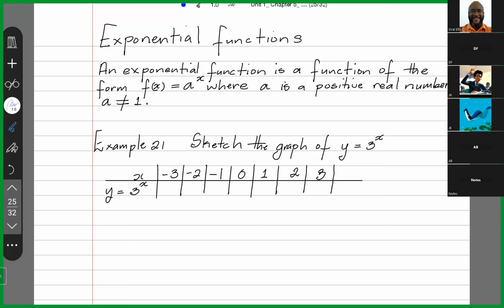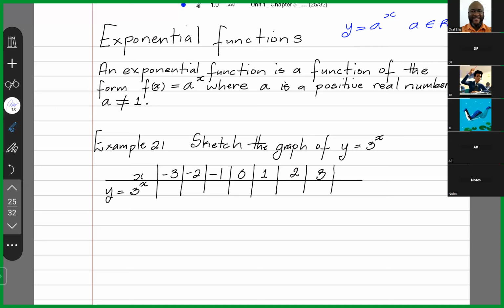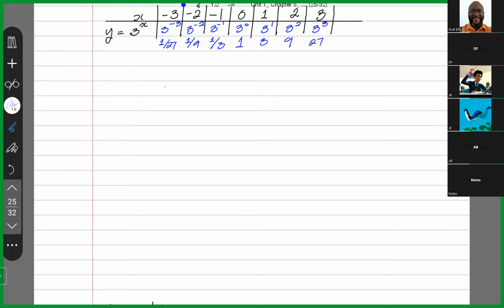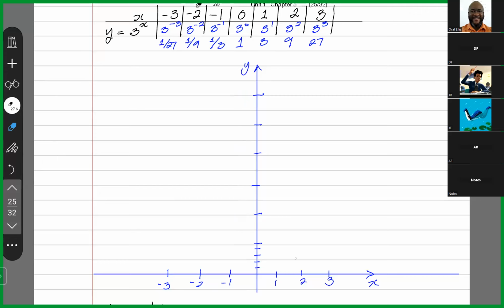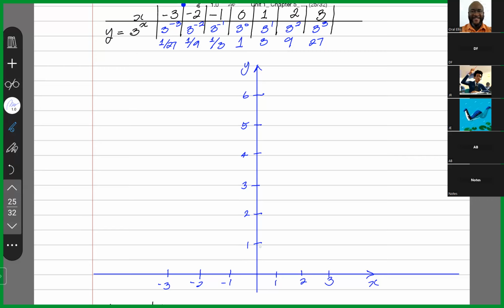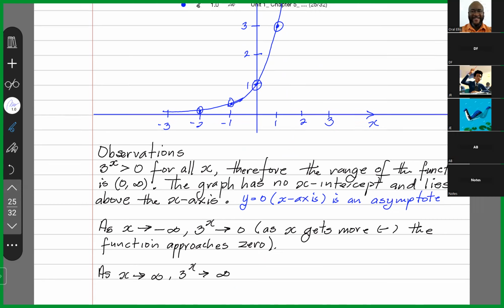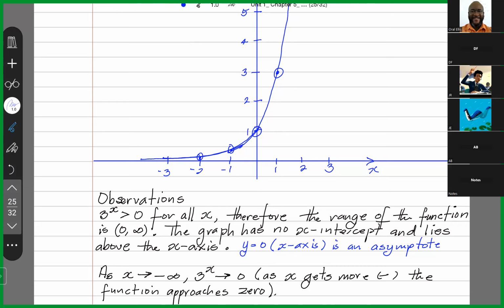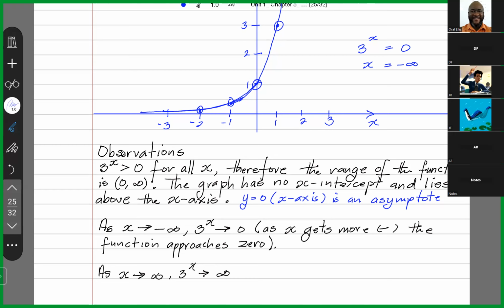U1 Chapter 5 Example 21